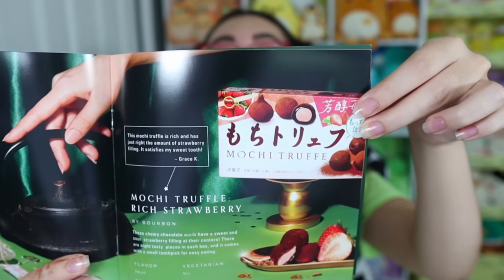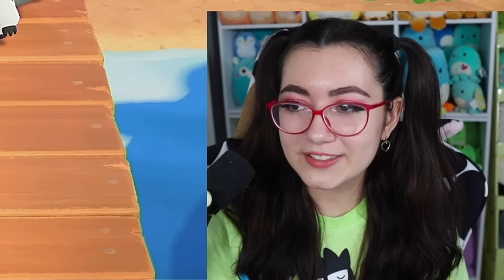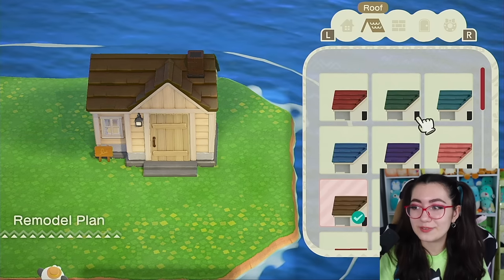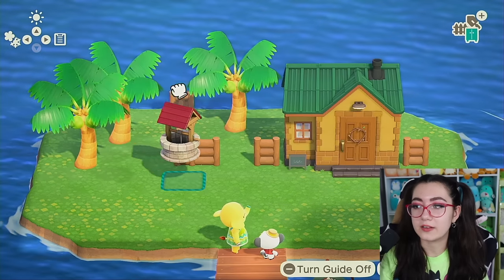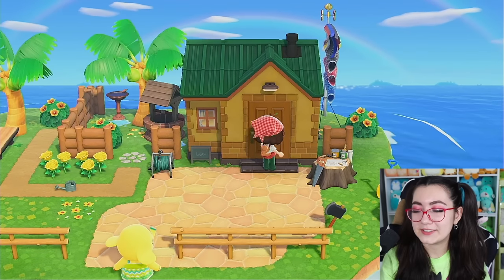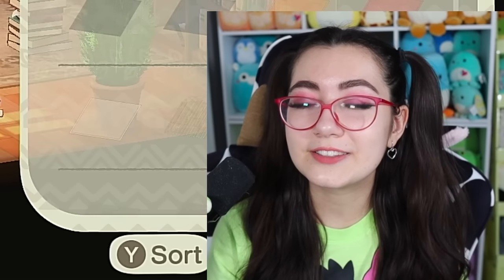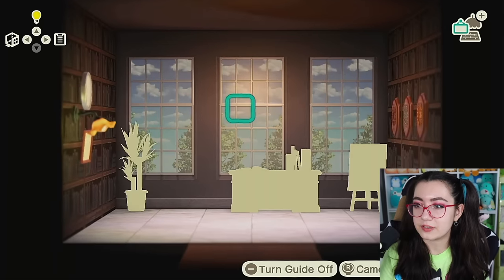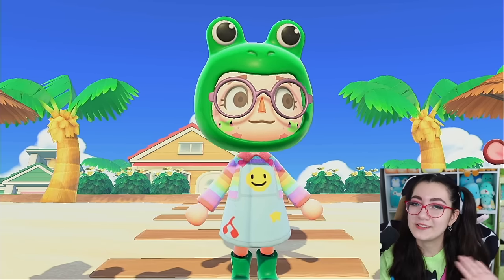my first Happy Home Paradise home needs a MAKEOVER